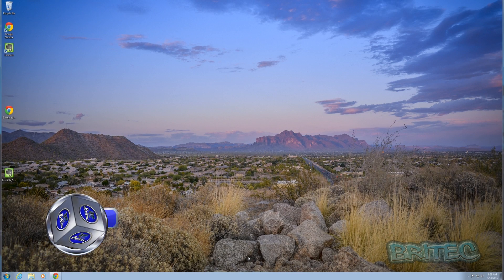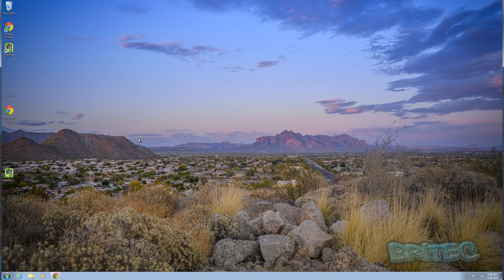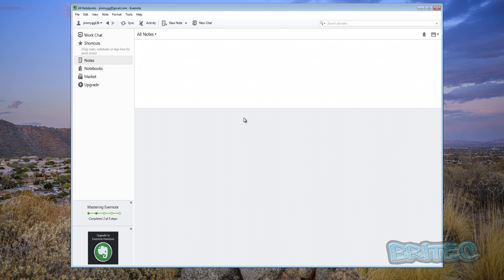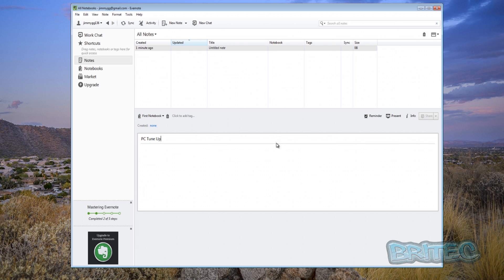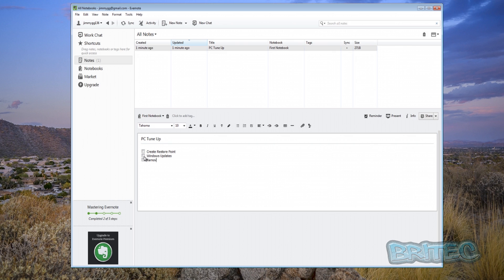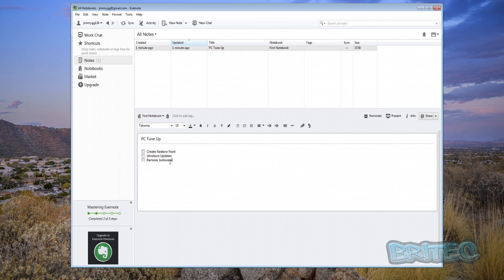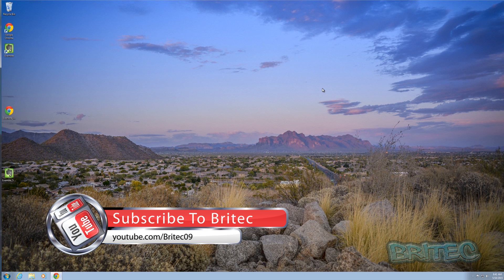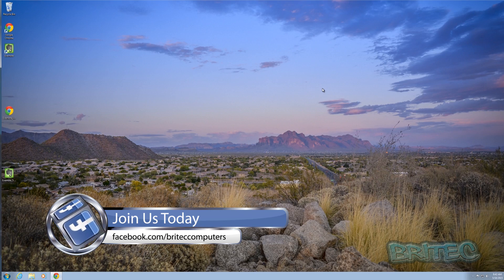How to Create a Checklist in Evernote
In this video we will be setting up a PC Tune Up checklist in evernote, its a great way of keeping tabs on what has been done or needs to be done. This is great for computer repair technicians.

Need help with computer issue? head over to our forum.